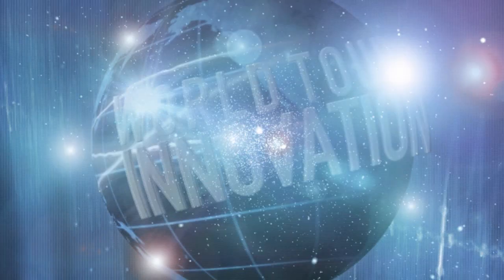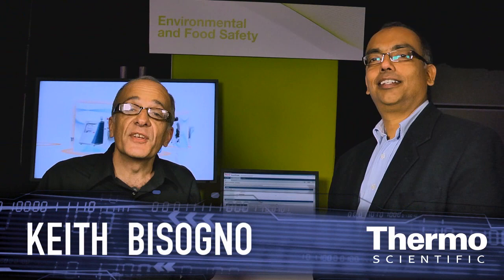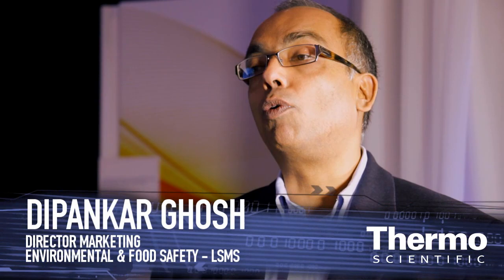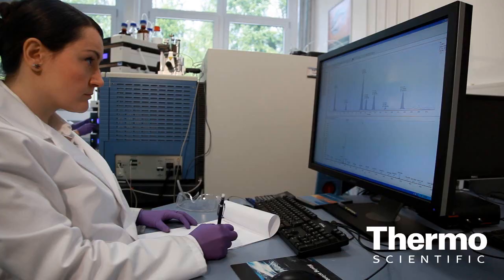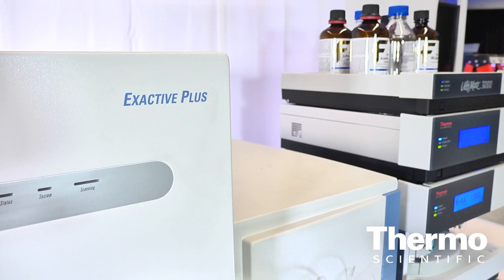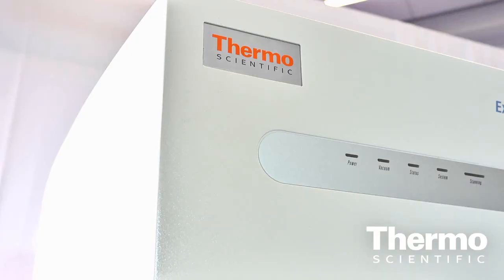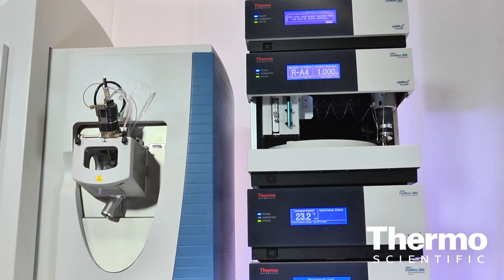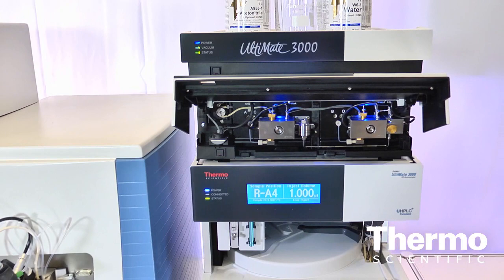Mass Spectrometry Enabling Non-Targeted Screening | Thermo Scientific Exactive Plus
- Captured live at ASMS 2012 in Vancouver, Canada, Dipankar Ghosh discussed the market trends in LCMS, as it relates to environmental and food safety and the launch of the Thermo Scientific Exactive Plus and Thermo Scientific ExactFinder software. Learn how this new technology is enabling non-targeted screening.